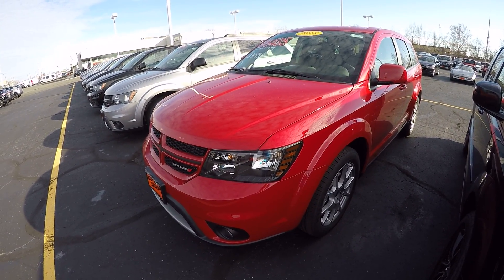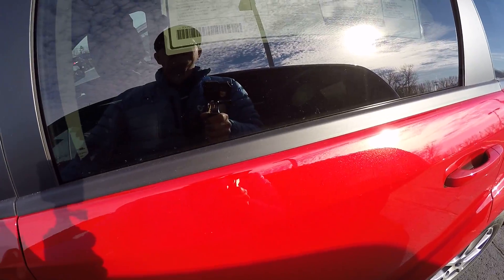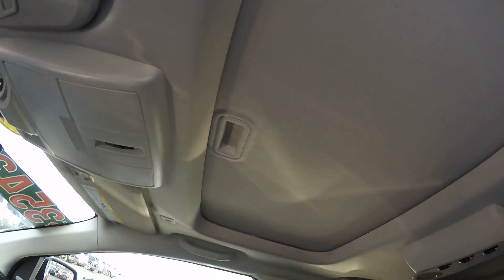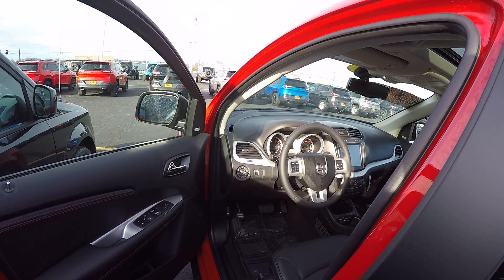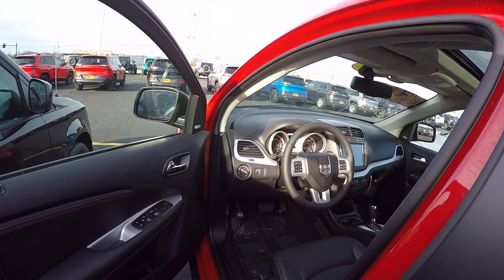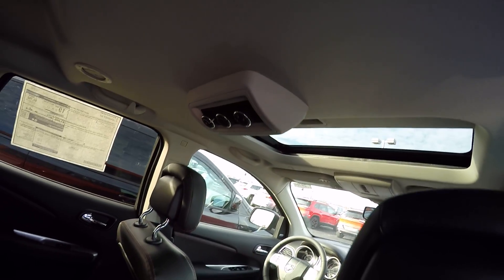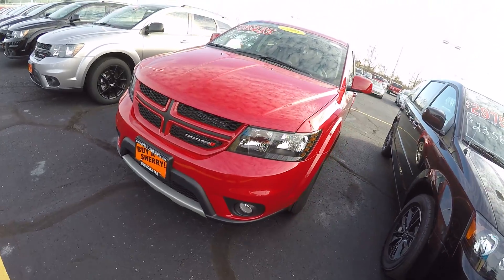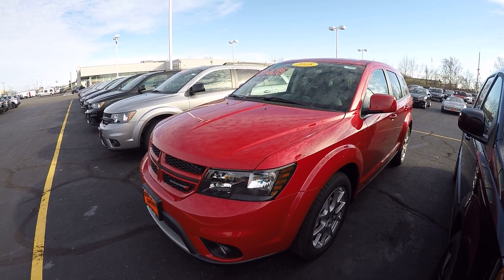2018 Dodge Journey GT V6 For Sale Dayton Troy Piqua Sidney Ohio | 28164T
3.6L V6 Engine! GPS Navigation! Sunroof – Heated Perforated Leather Seats – Power Driver Seat – Heated Leather-Wrapped Steering Wheel – Power/Heated Mirrors – Push-Button Ignition – Rear Backup Camera & Sensors – 8.4-Inch Touchscreen Display – Auxiliary Stereo Input – Satellite Radio – Bluetooth For Phone – AC Power Outlet – Automatic 3-Zone Climate Control – Universal Garage Door Opener – 19-Inch Alloy Wheels – Fog Lamps to watch a detailed 2 minute video of this car to get a first hand look before you arrive at our dealership. This is simply one of the many ways Paul Sherry goes beyond just giving you the best price in the Miami Valley! ** The listed price includes all available discounts and rebates within the Great Lakes Business Center.